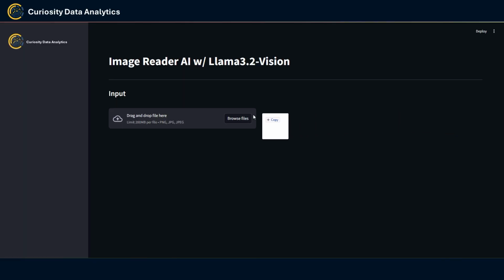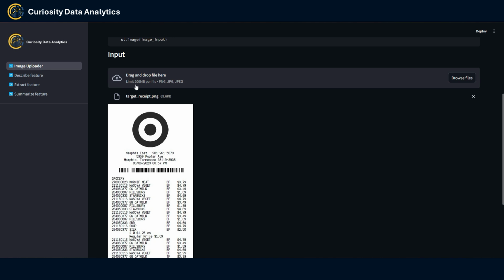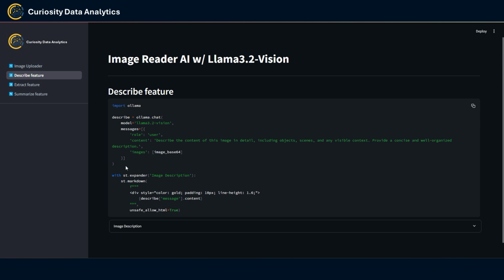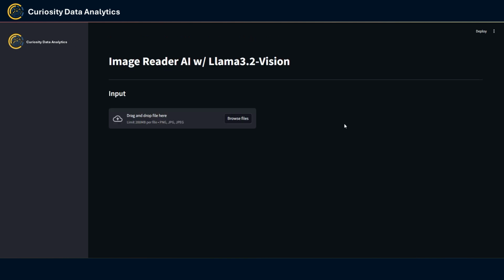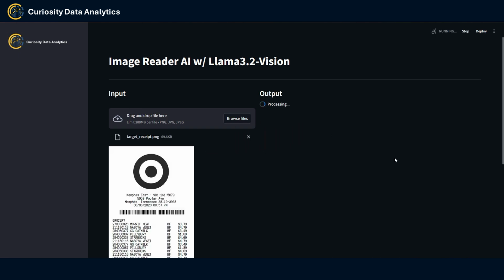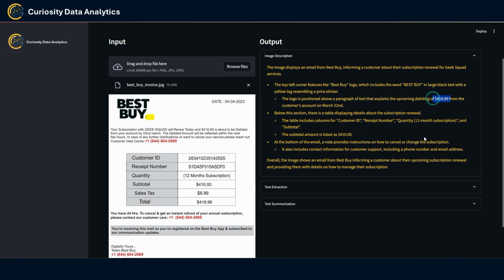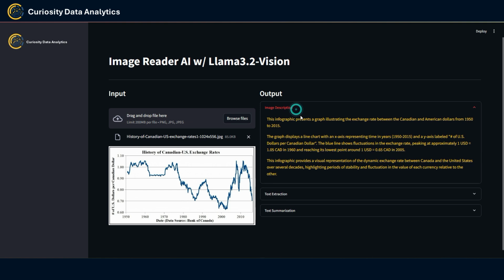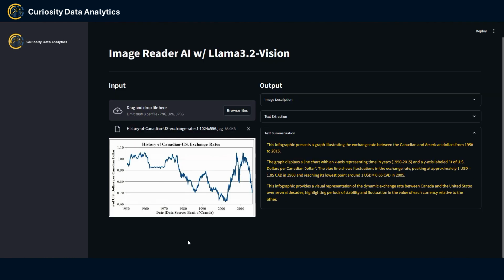Image Reader AI w/ Llama3.2-Vision | Ollama & Streamlit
In this video, we explore the capabilities of the Llama3.2-Vision model and how you can use it to extract content from images within a Streamlit app.

📝 Topics covered in this video:

- Setting up Streamlit with a file uploader for image input
- Transforming images into base64 encoding for LLM processing
- Utilizing the LLAMA Vision model for:
 - Description: Generate detailed image descriptions
 - Extraction: Extract text and key elements from images
 - Summarization: Create concise summaries of extracted information
 - Real-world testing on various image types: logos, receipts, invoices, articles, and graphs